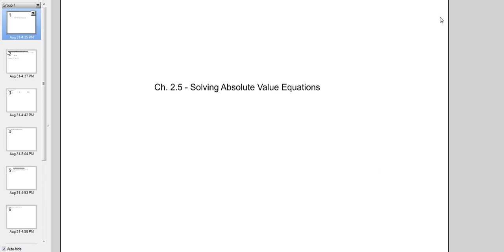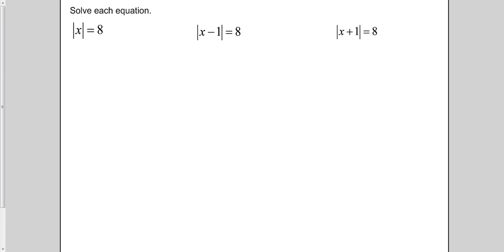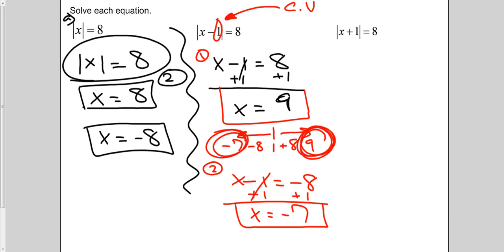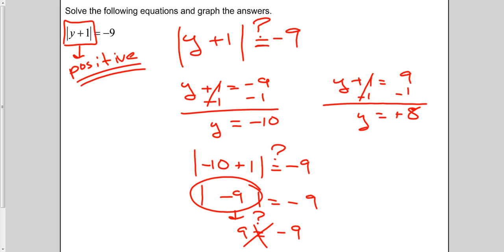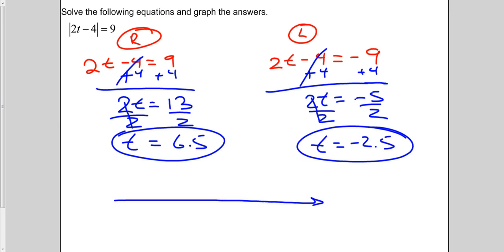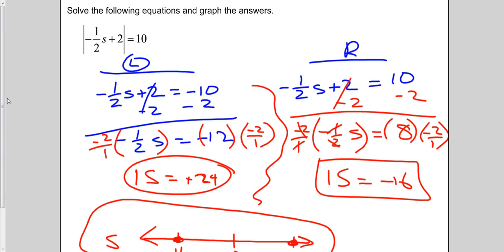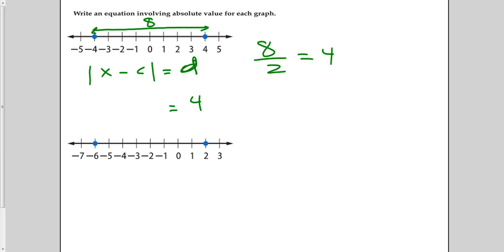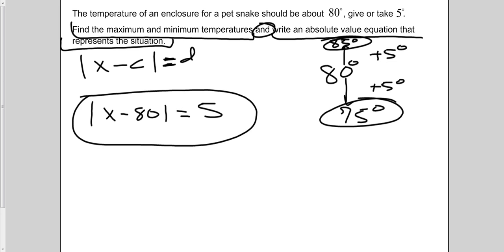2.5 Algebra Solving Absolute Value Equations